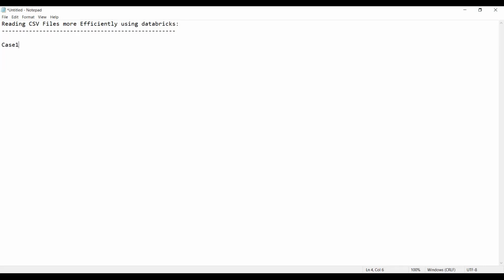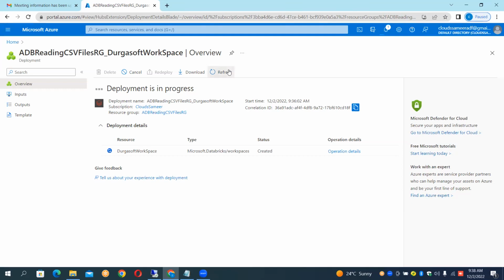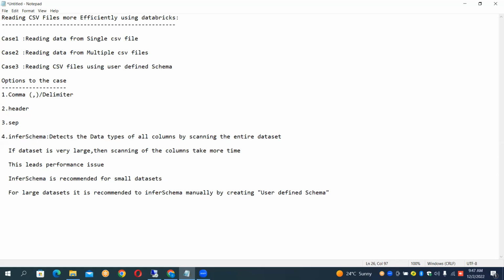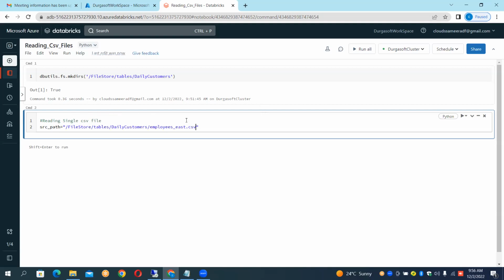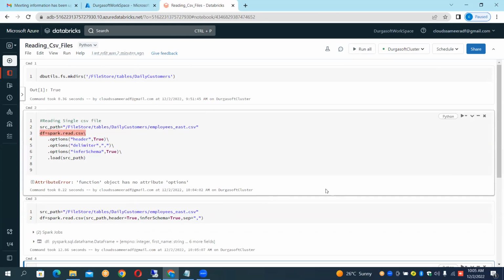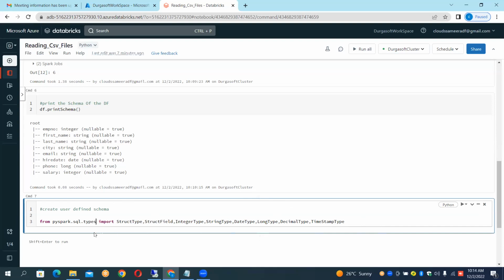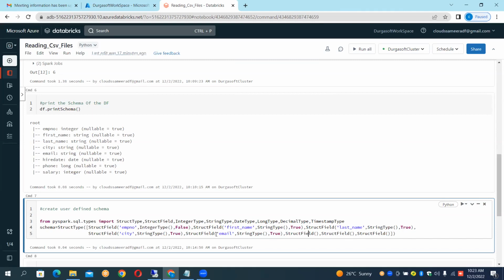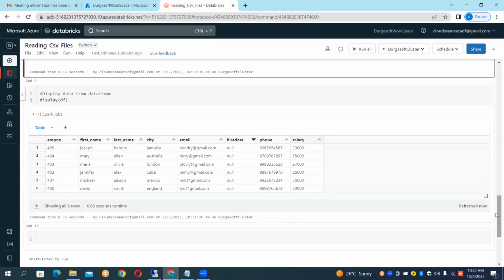SESSION 22 READING DATA FROM CSV FIES